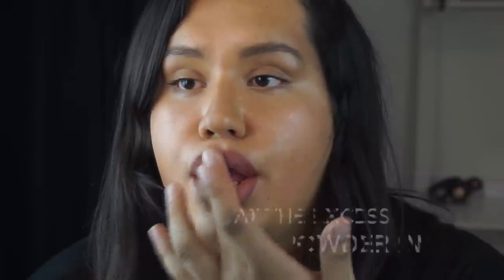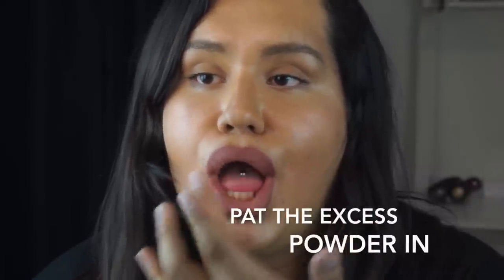How To || Mattify Any Lip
Thank you guys so much for watching. If you have any questions or recommendation for future looks, please leave them in the comments below. Take care and stay FABULOUS.

Products:
MAC - Prep + Prime Loose Translucent Powder